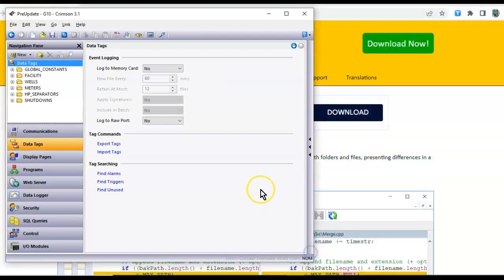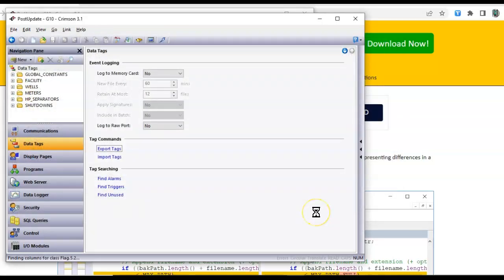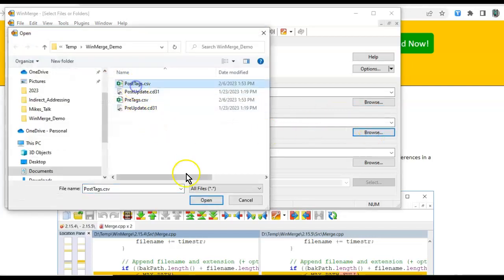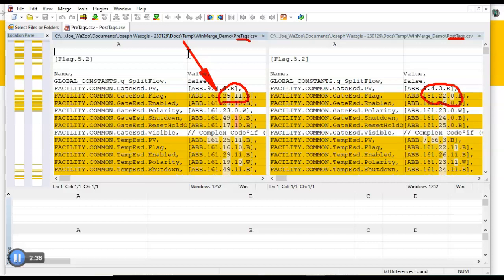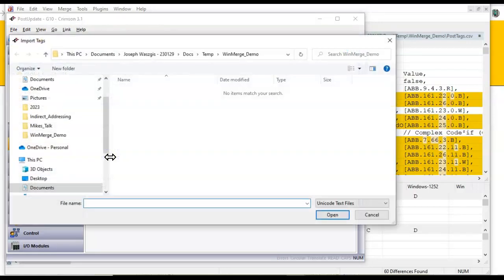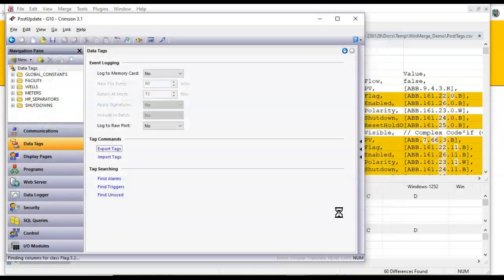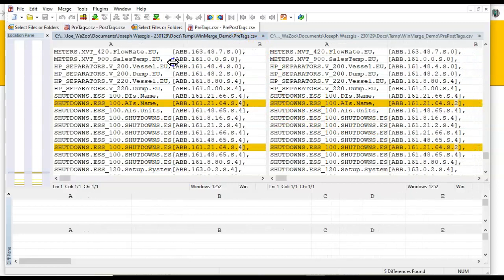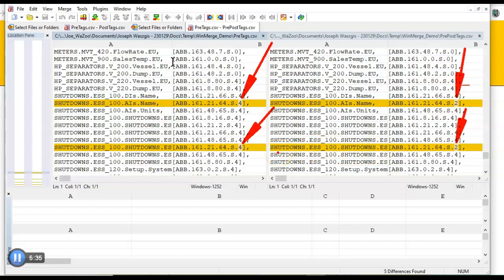Using WinMerge to Compare DataTags Mapping from Crimson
This video uses WinMerge as a way to compare one DataTags listing from one Crimson database to another. This method could be used to compare mapping issues from one Crimson database to another.